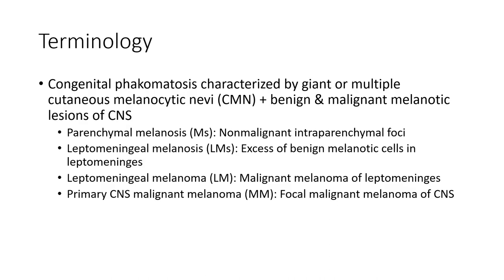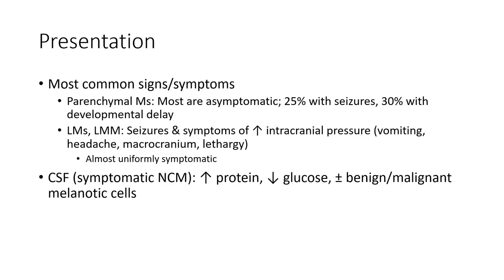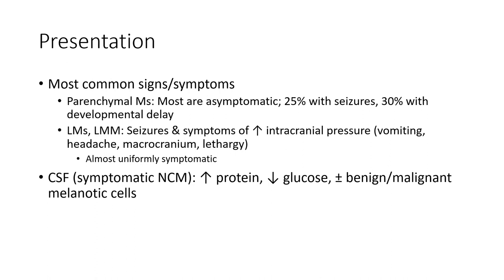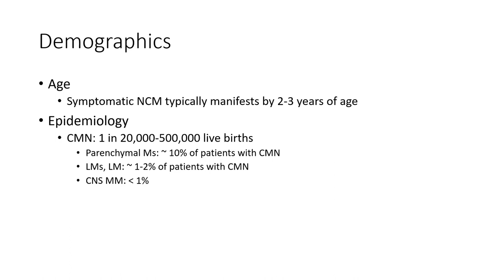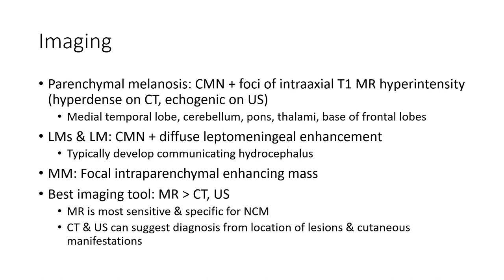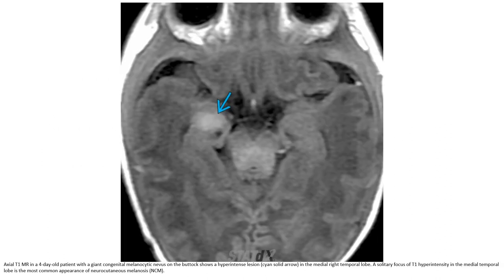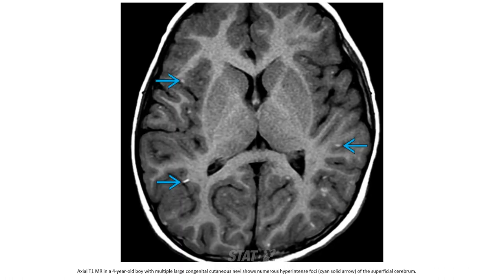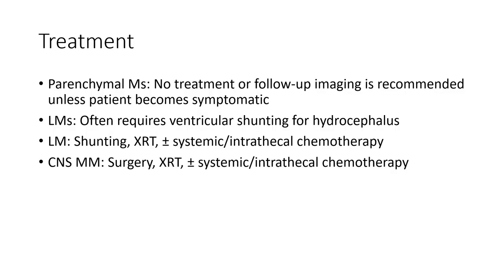Neurocutaneous Melanosis Imaging